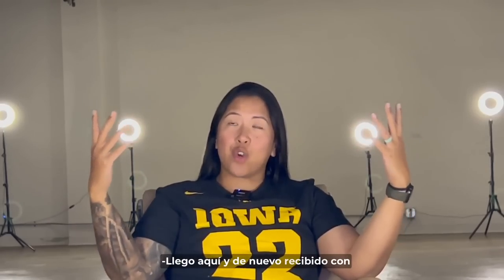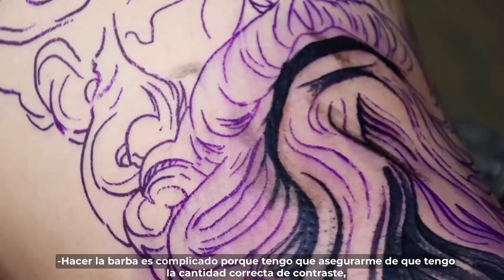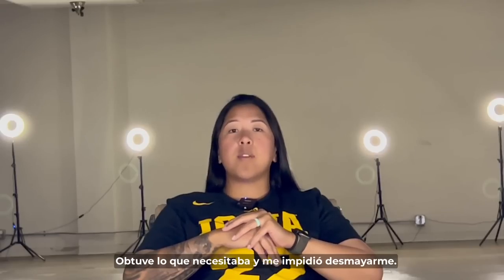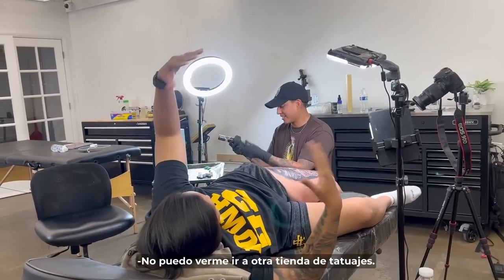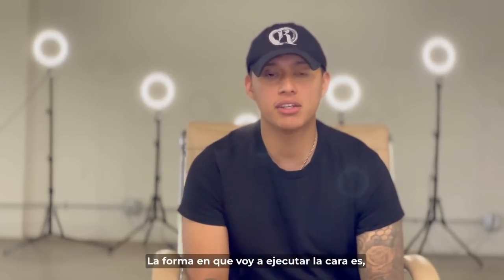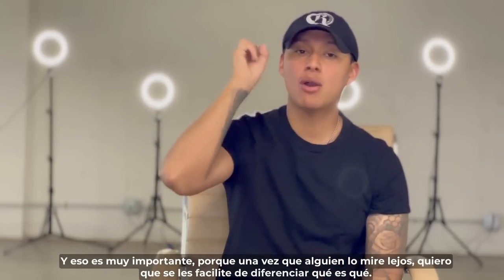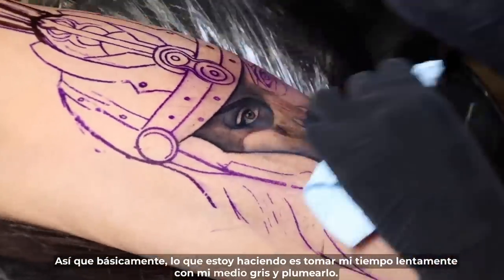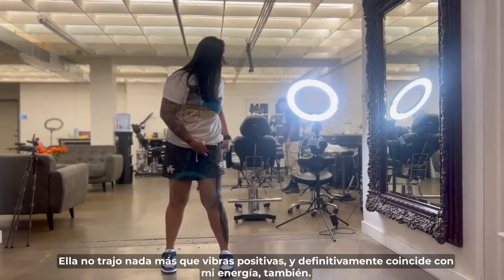MY CLIENT ALMOST PASSED OUT 20+ HOURS OF TATTOOING